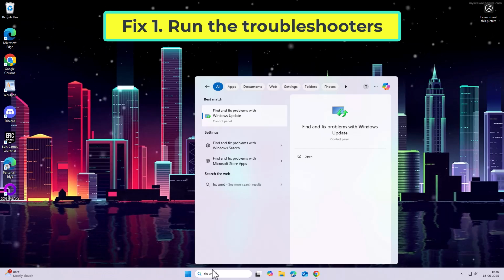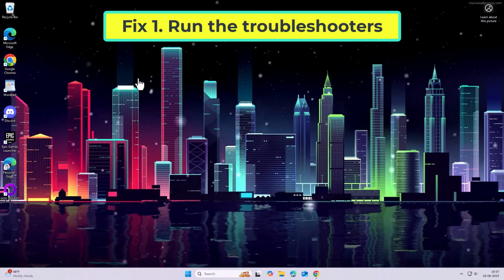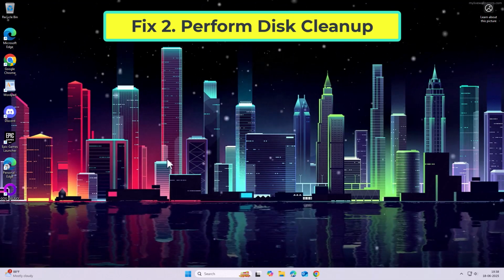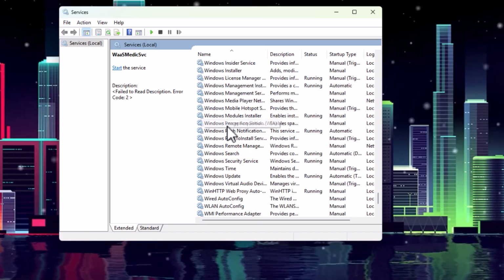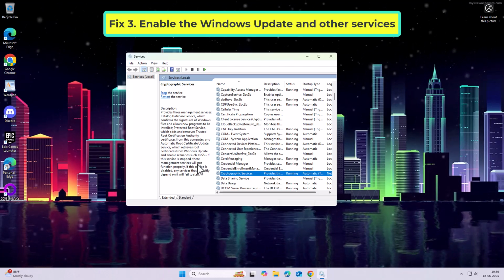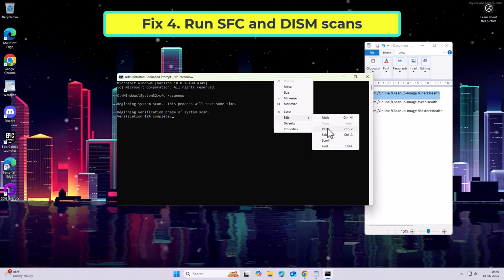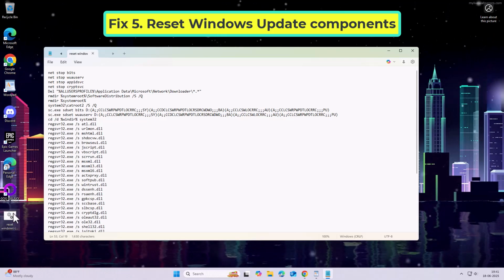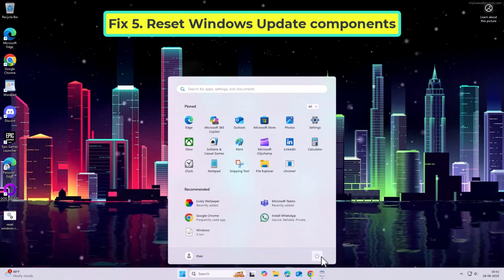(FIXED) Windows update error 0xca00a000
fix Windows update error 0xca00a000

CMD :.